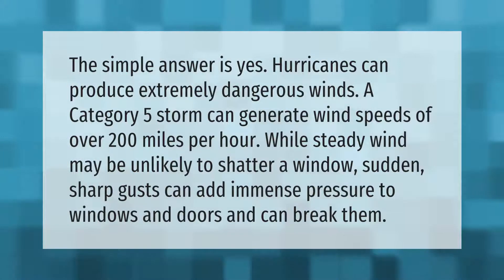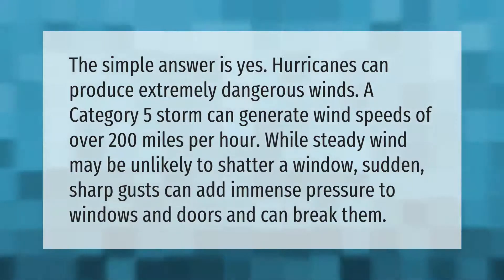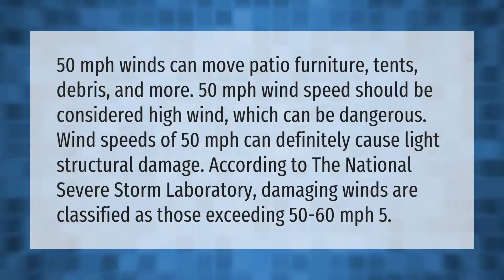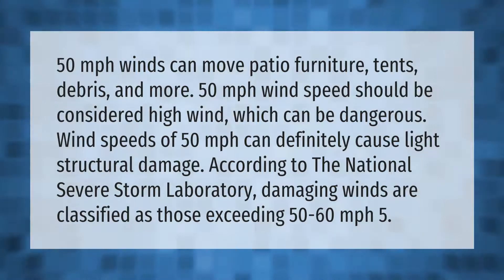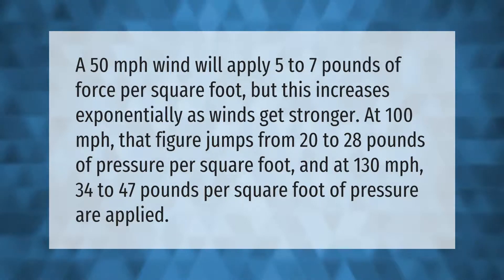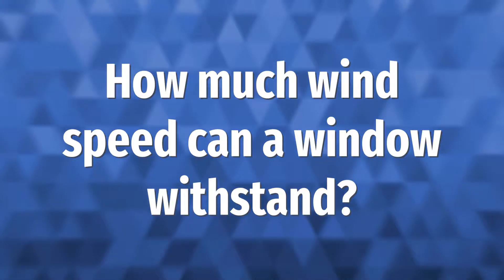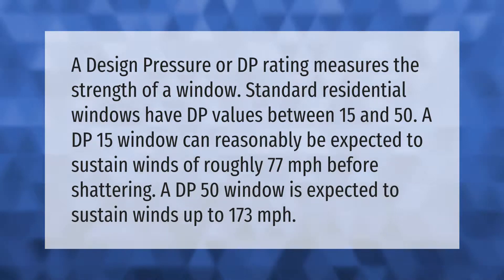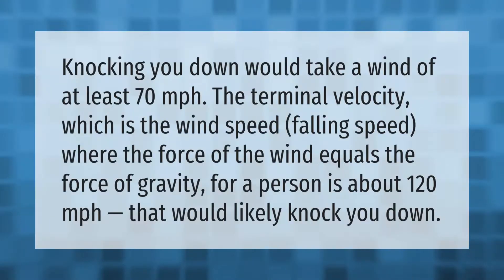Can 70 mph winds break windows?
00:00 - Can 70 mph winds break windows?
00:40 - What can 50 mph winds do?
01:18 - How much weight can 100 mph wind lift?
01:51 - How much wind speed can a window withstand?
02:25 - How fast does wind need to be to knock someone over?

Laura S. Harris (2021, August 30.) Can 70 mph winds break windows?
    AskAbout.video/articles/Can-70-mph-winds-break-windows-261111